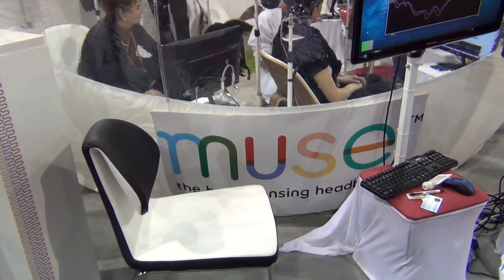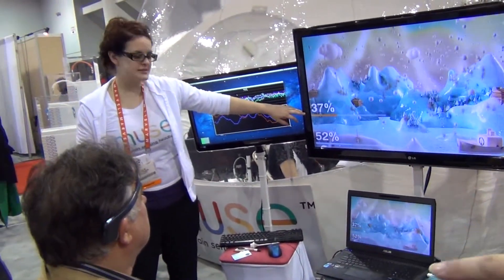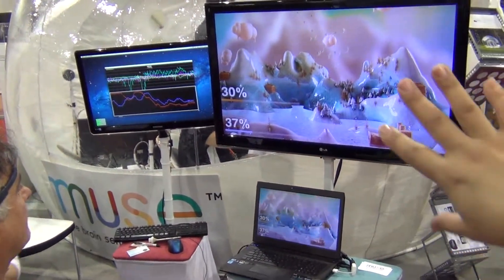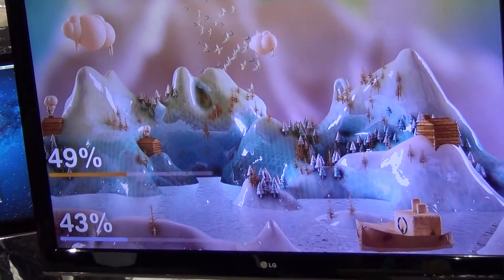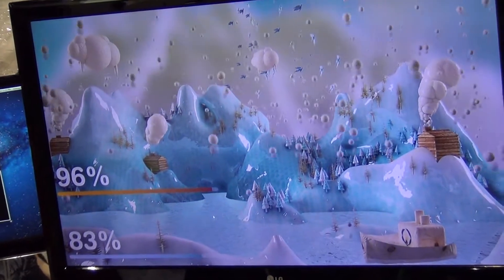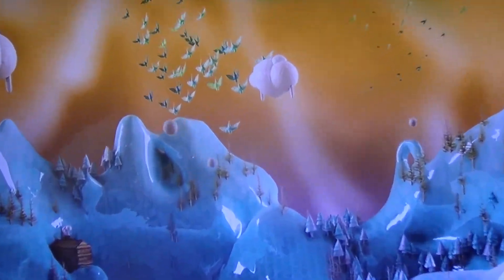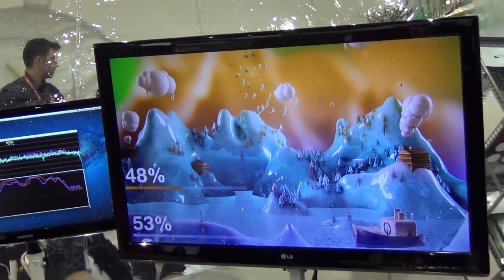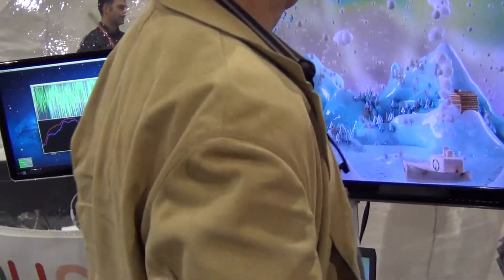Digital Health Innovations from CES 2013: Muse brain sensing headband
InteraXon, makers of cutting edge brainwave-enabled products and applications, today debuted the latest brain sensing headband, Muse. Muse is a brain sensing headband that allows users to control applications ranging from gaming to education to memory training to music using the power of their brains. The device is being made available today for pre-order on crowd-funding platform, Indiegogo.
For more information about Muse and how to contribute to the Indiegogo campaign, please